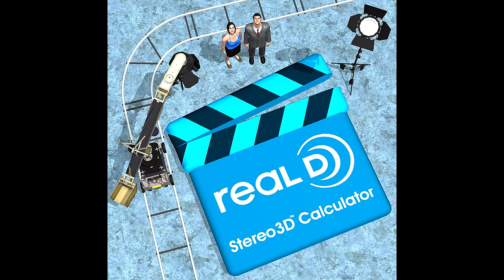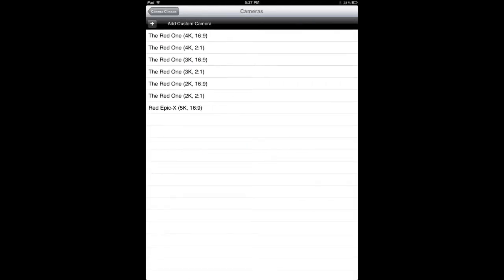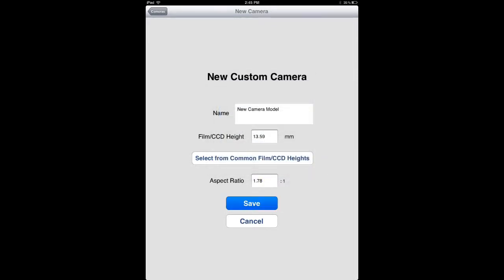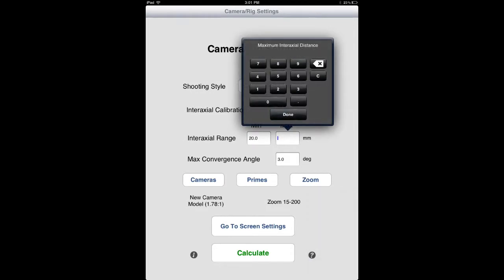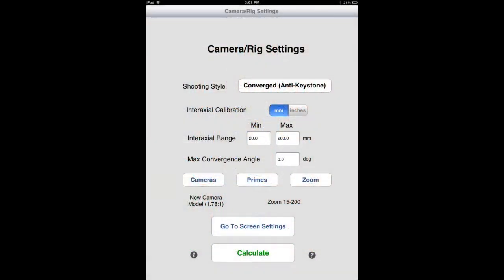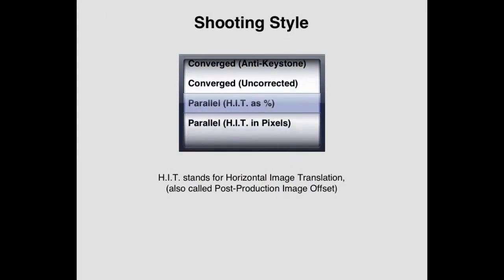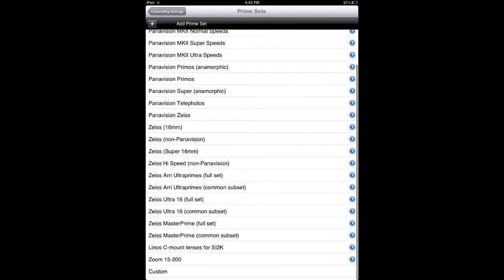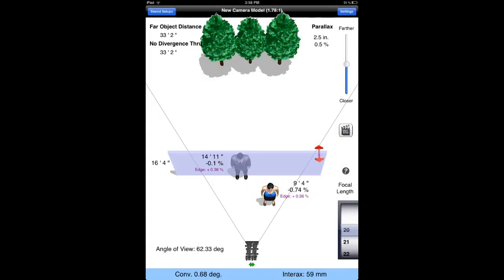RealD Pro Stereo Calculator for iOS -- Video Session #3: Camera/Rigs Page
This is the third video session for the RealD Professional Stereo Calculator for iOS and in it, president and lead program architect of Innoventive Software, Ken Schafer, walks you through all the setting and options available on the Stereo Calculator's Camera/Rigs page.